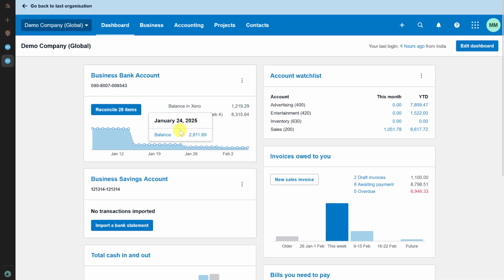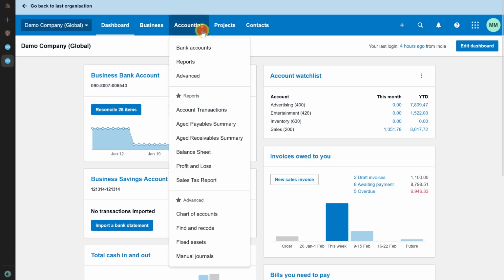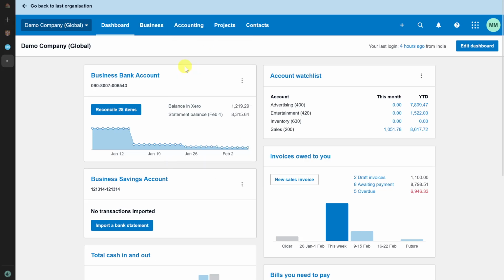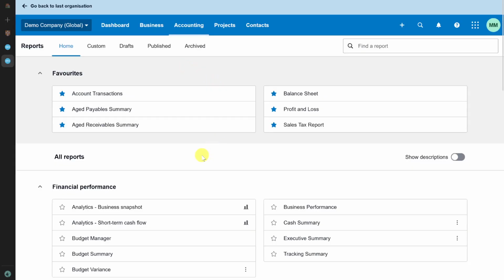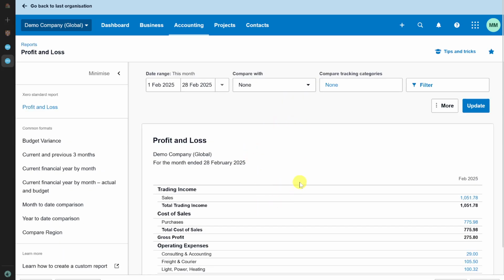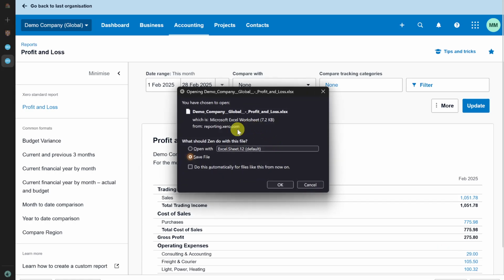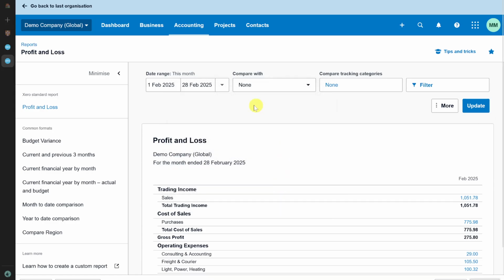How To Export Data From Xero To Excel (Full Guide 2025)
In this video, I'm going to show you how to export data from xero to microsoft excel.